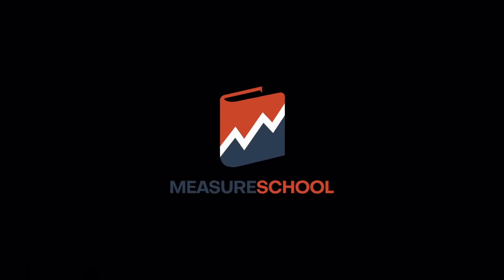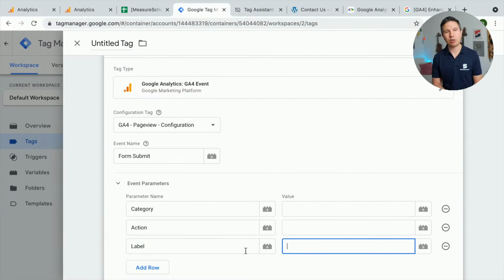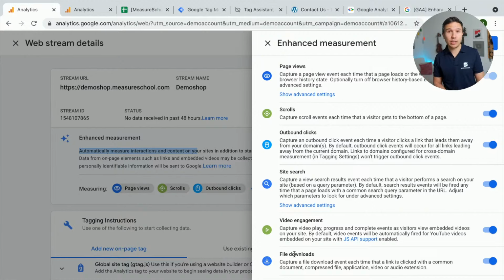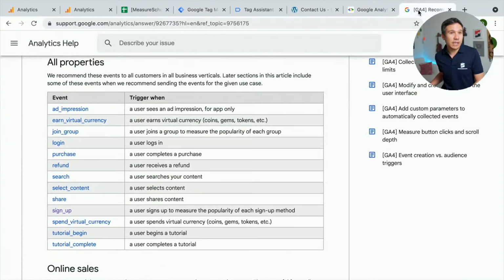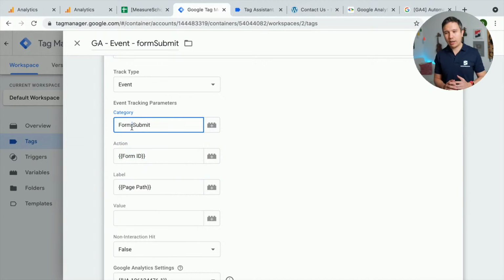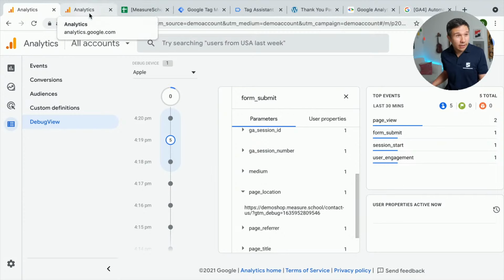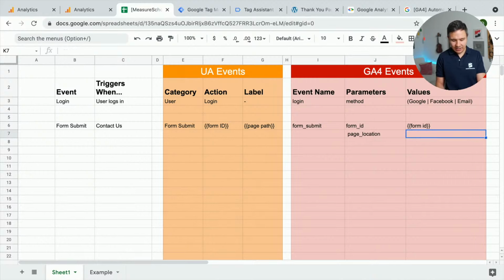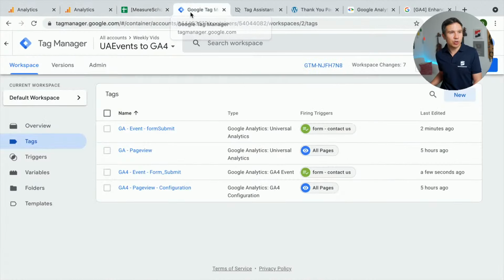Translate your UA Events to GA4s new Data Model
Tracking events in Google Analytics Universal is something we are familiar with but, Is it possible to migrate these events to GA4? Join us in this live session in which Julian is going to show us how to do it.

OUTLINE:

00:00 Introduction
01:33 Integrating UA to GA4 Events
07:12 Recommended Events
09:51 Recommended Parameters
12:45 GA4 TAG
15:35 Implementation Plan
21:17 Conclusion